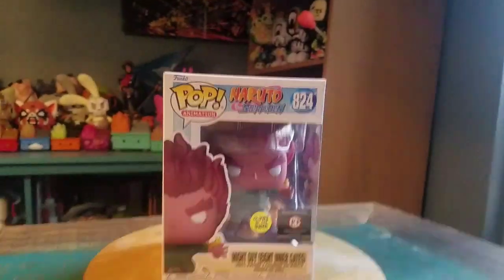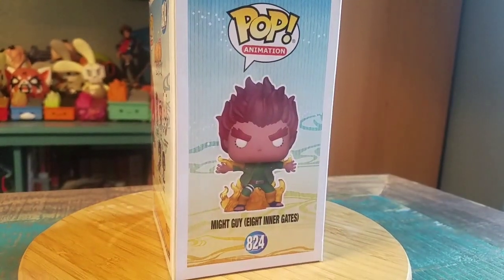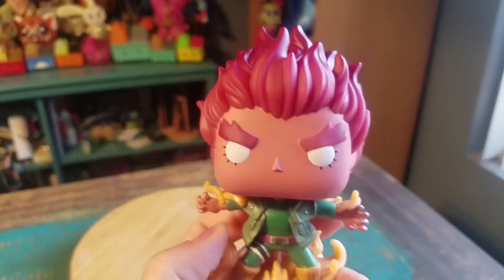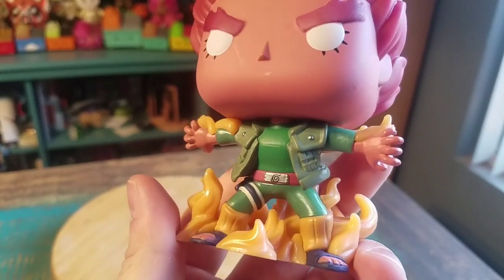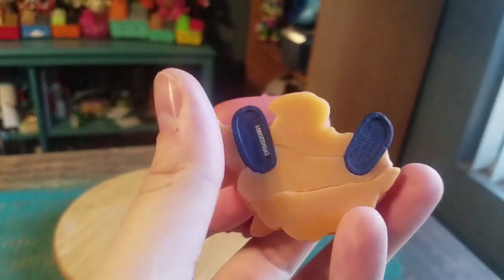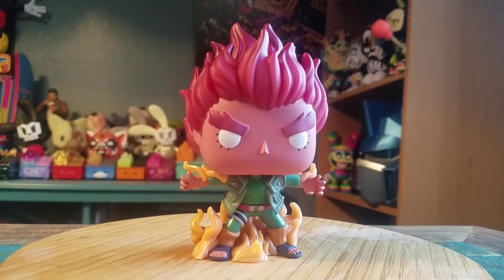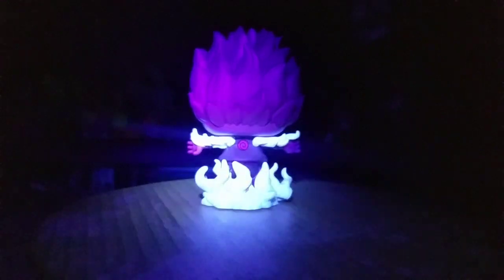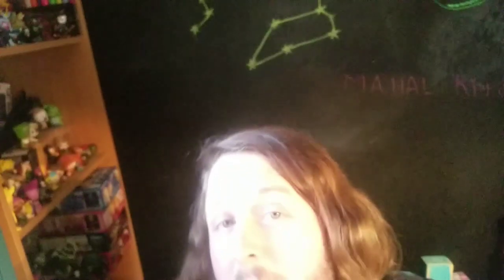Pop! Might Guy Eight Inner Gates Naruto Chalice Collectibles Exclusive Funko Vinyl Figure Review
Might Guy!